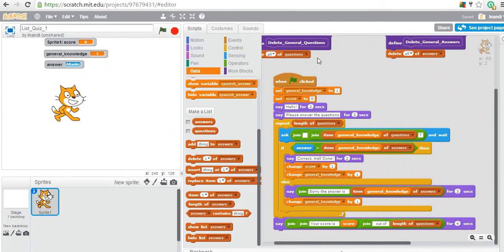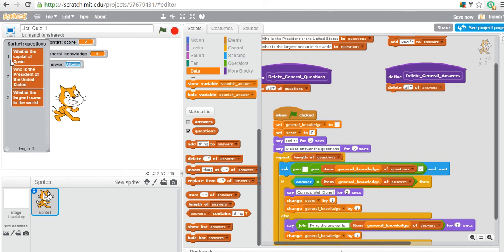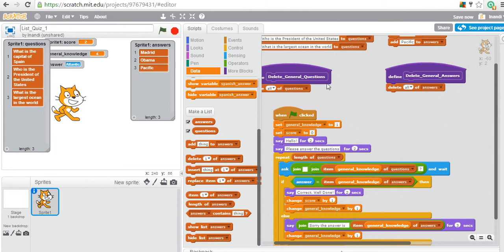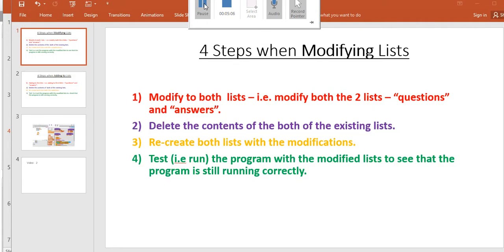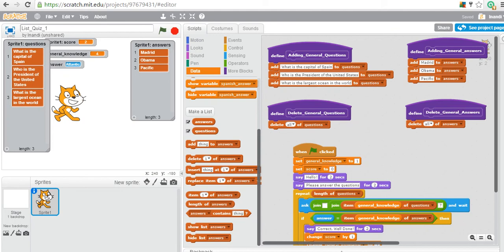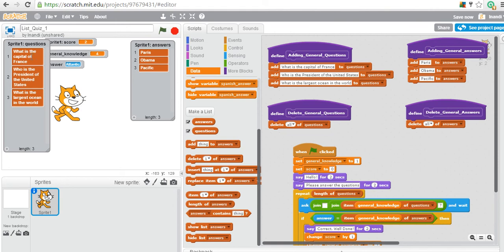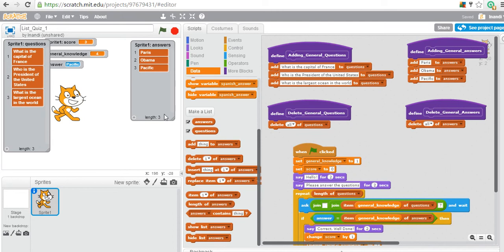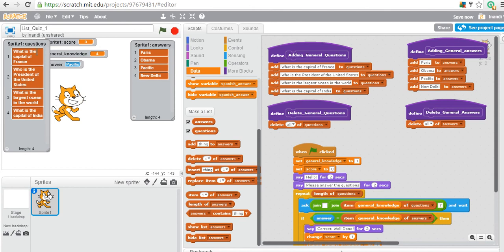Scratch video2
Scratch adding to lists and modifying lists